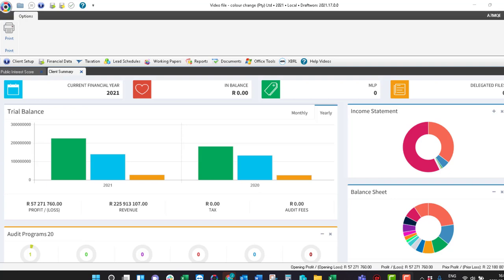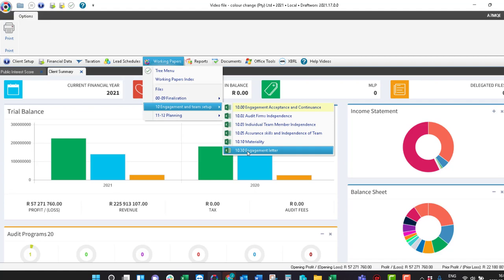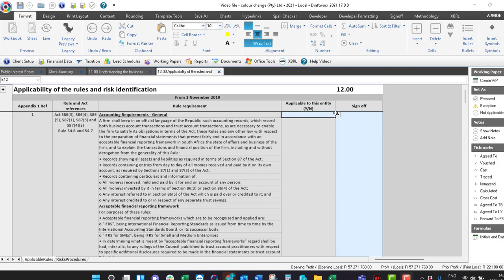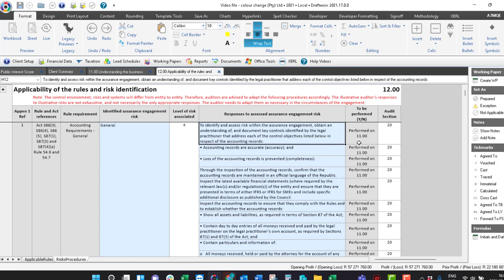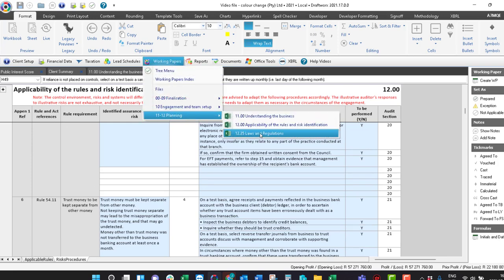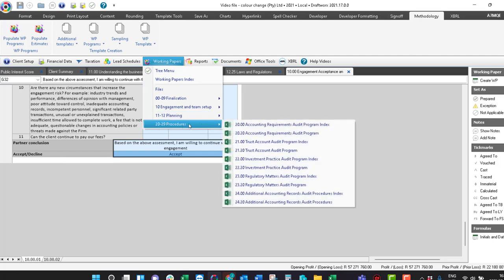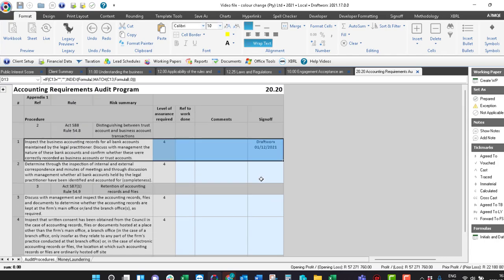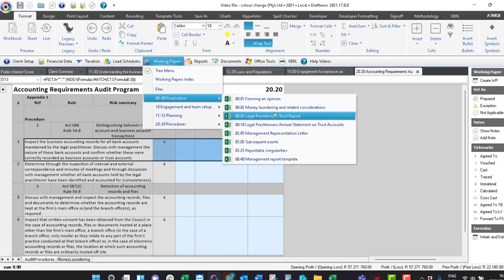Legal Practitioner Engagements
A video guide on how to prepare legal practitioner engagements on Draftworx. Note that due to the extent of the templates carried over to the property practitioner engagements templates, these videos would also be of benefit to any users engaged in a property practitioner engagement.